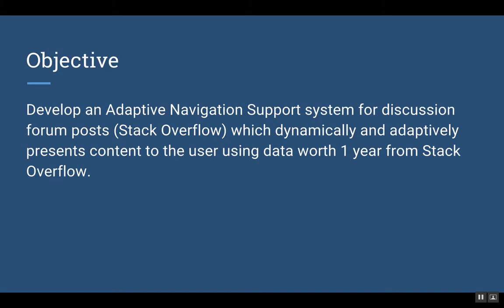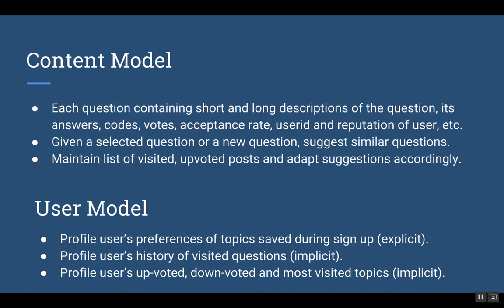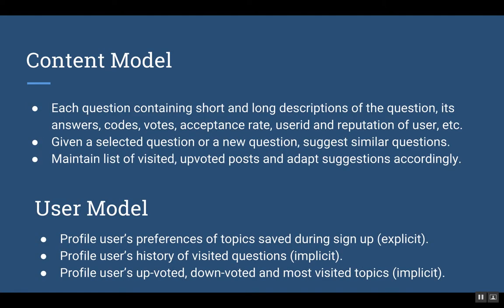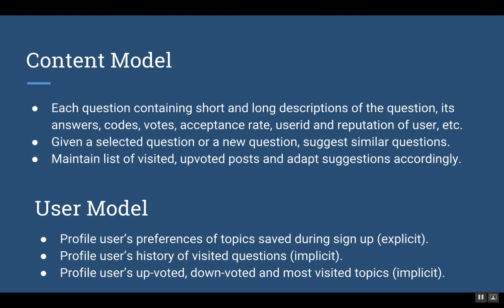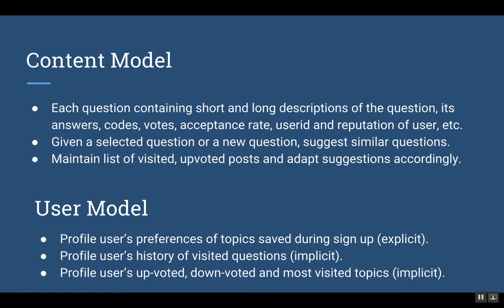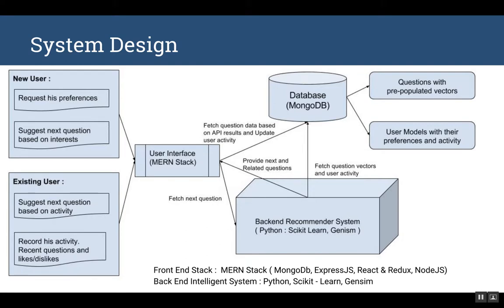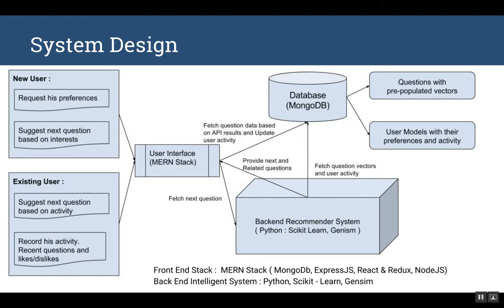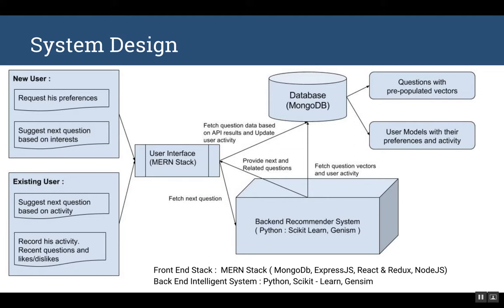Adaptive Web - Project Proposal